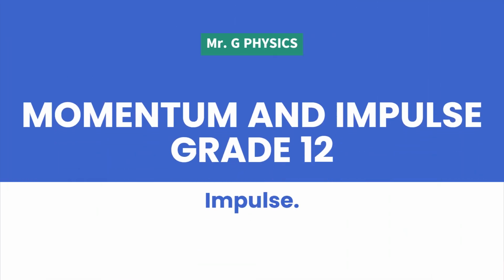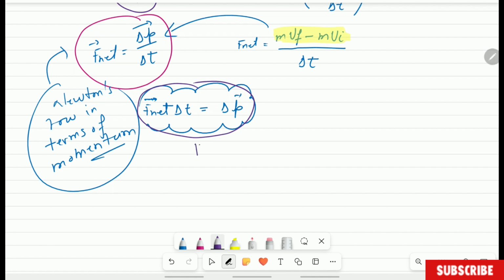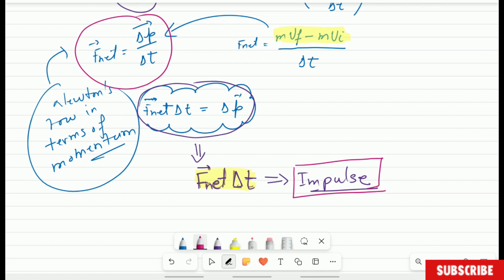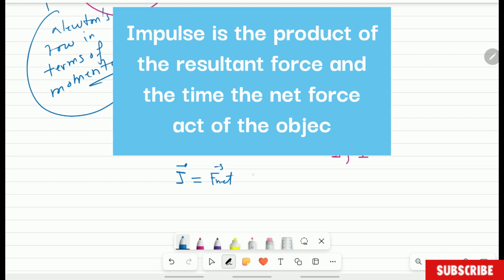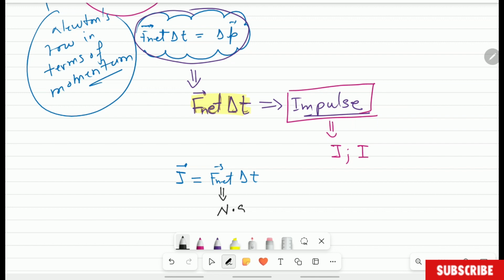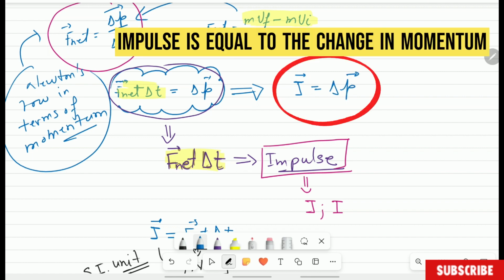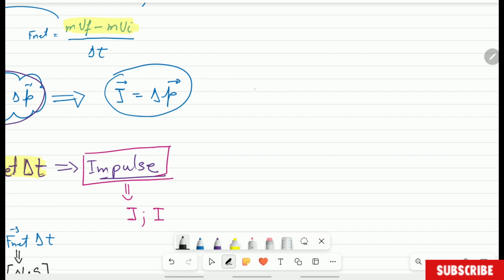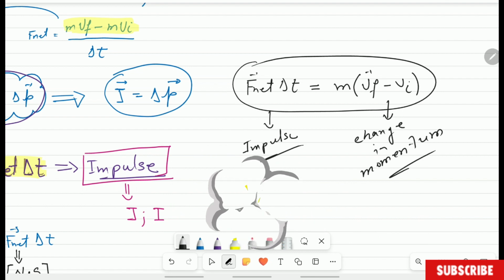Impulse – Grade 12 Physics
This video explains the concept of impulse for Grade 12 Physical Sciences.

The explanation is presented in a classroom teaching context and focuses on:
• Defining impulse
• The relationship between impulse, force, and time
• Understanding impulse as a change in momentum
• Preparing learners for impulse-related exam questions

This lesson is intended to support conceptual understanding of the Momentum & Impulse topic before attempting exam-style questions.

The content is CAPS-aligned and suitable for Grade 12 learners and teachers.

Grade 12 Physics – Momentum & Impulse (Exam Questions)

📘 Subject: Physical Sciences
📘 Grade: 12
📘 Topic: Momentum & Impulse